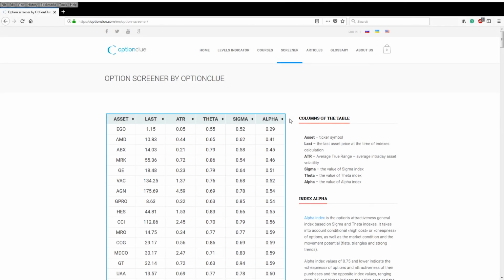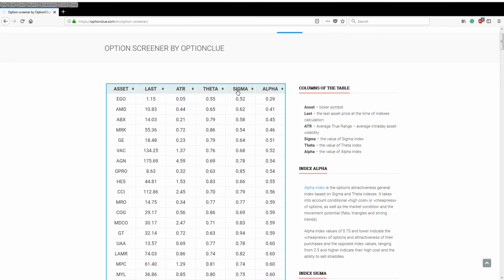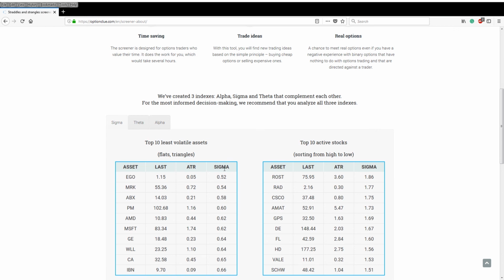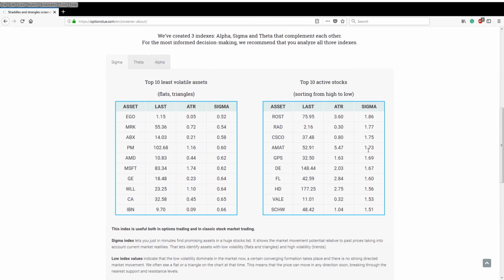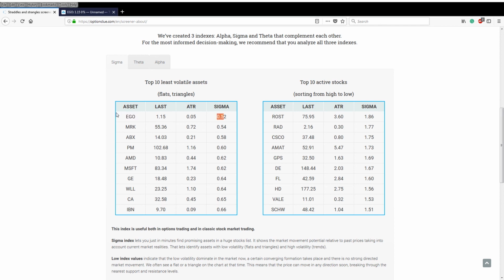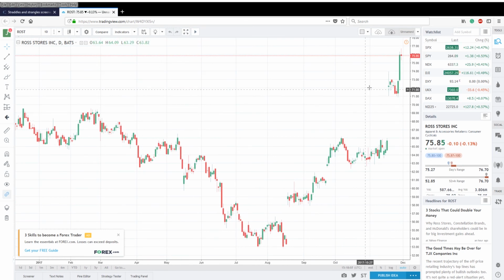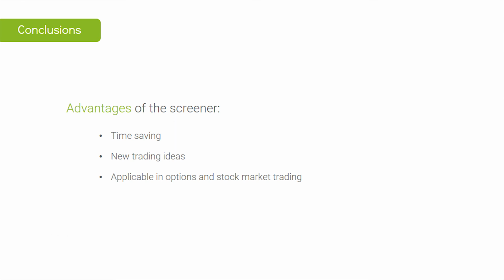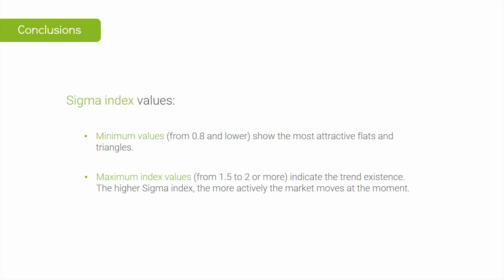Identifying stock market trends and flats. Sigma index by OptionClue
By studying various financial markets for a long time, we agreed on the need for automation of analytics.

In order not to go through hundreds of assets every day, we created several indexes that let you get ready for trading efficiently and make decisions with a clear head.

One of such indexes is Sigma, which is included in the full version of the OptionClue option screener.

Sigma index lets identify assets with low market volatility (that is flats and triangles) and high market volatility (that is trends).

This indicator is useful both in classic trading in the stock market and in options trading.